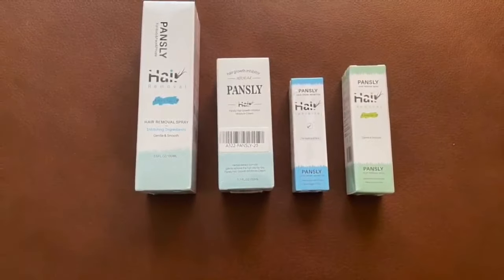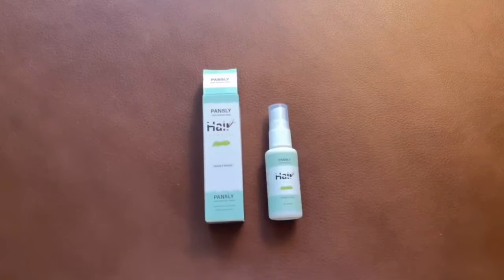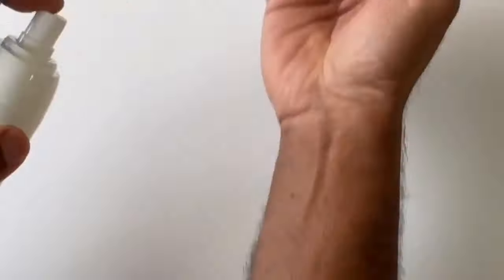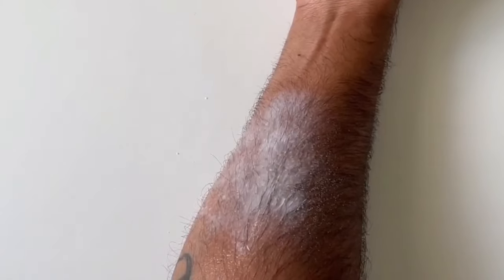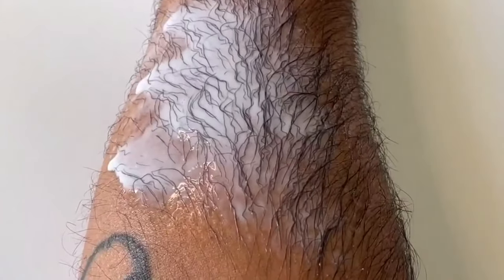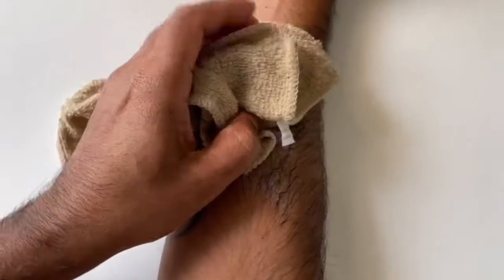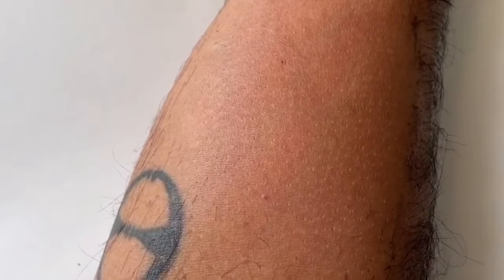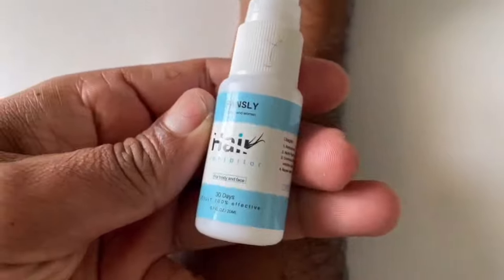Does PANSLY Hair Removal Spray work for a Men Hair ?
Hi guys, welcome back to Pansly Official.

Removing unwanted body hair need not be expensive and time-consuming for a man.
Try our Smooth Body Hair Removal Spray. It will save you from seeking professional help in getting that silky smooth hairless skin you've always wanted.
It is a spray-on hair remover that will effectively and painlessly remove unwanted hairs without leaving bumps, like shaving with a razor would. Hair Removal Spray will make the whole process of removing hair, smooth and inexpensive.